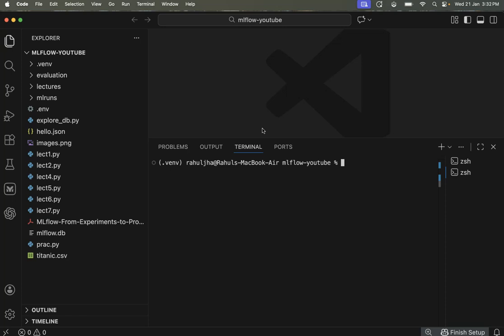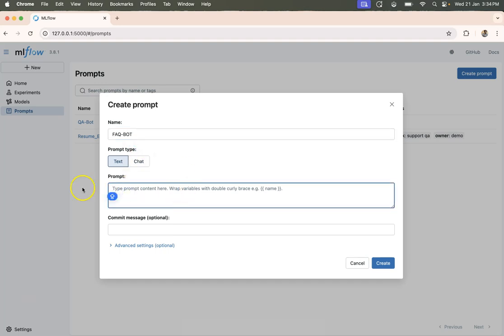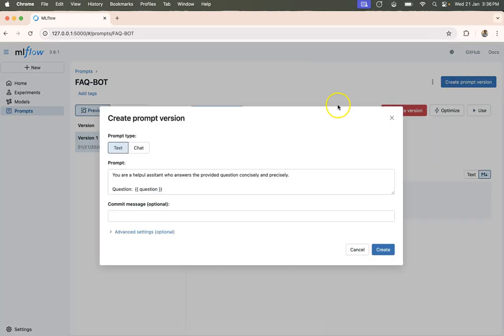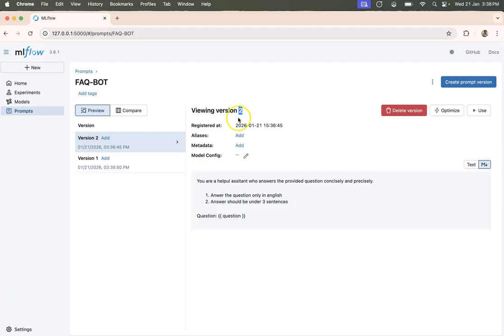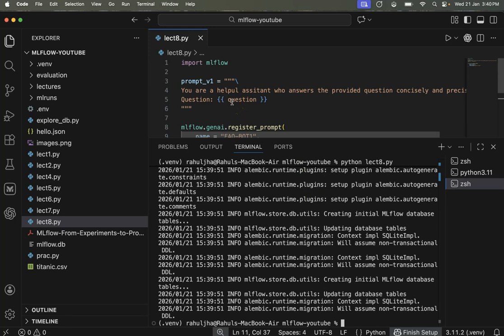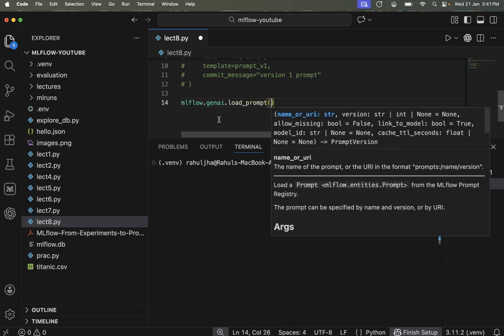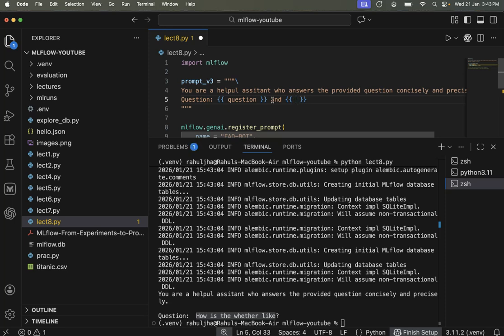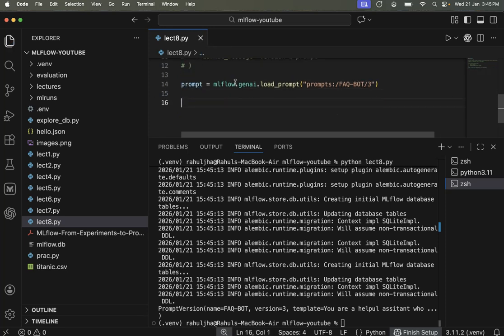Prompt Registry in MLFLOW - Prompt Management | Register and Load Prompt Template in MLFLOW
🔍 What you’ll learn in this video:

What is Prompt Registry in MLflow
Why prompt versioning is important for GenAI systems
How to register prompt templates in MLflow
How to load and reuse prompts in your LLM workflows
Best practices for prompt management in production
How Prompt Registry fits into MLflow GenAI evaluation & tracking